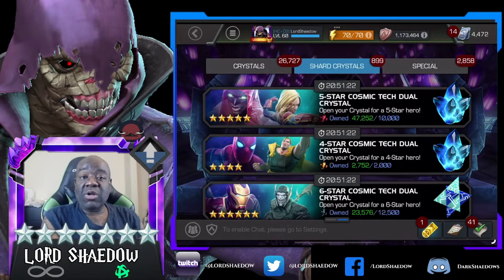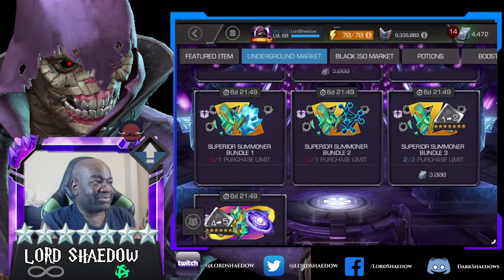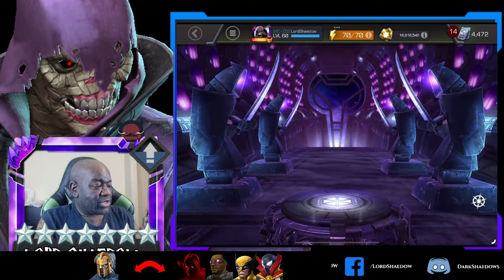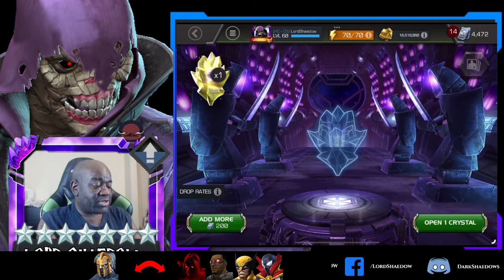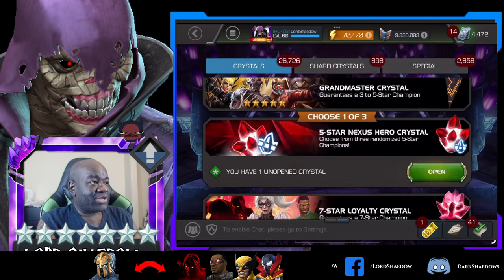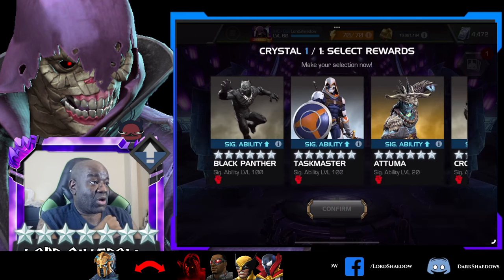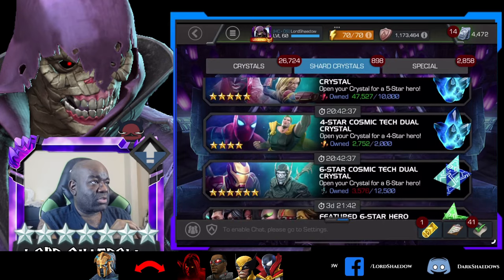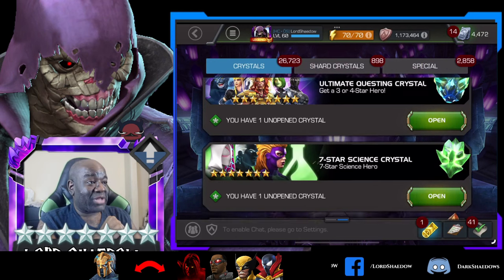Cyber Weekend 2023 Crystal Opening | My SECOND Titan Crystal was GOOD! | Marvel Contest of Champions